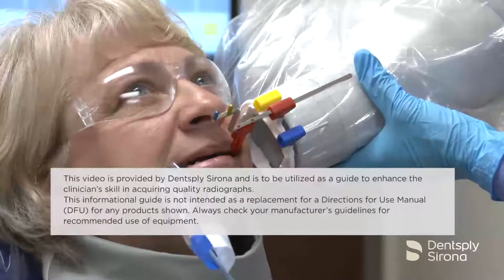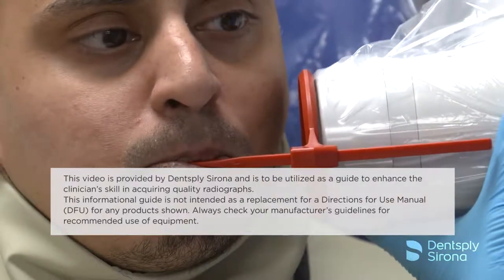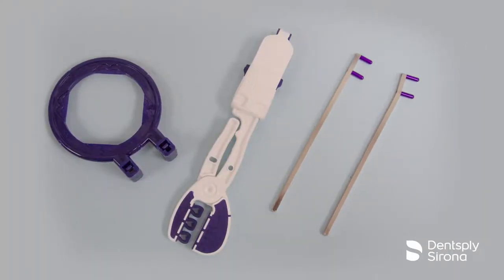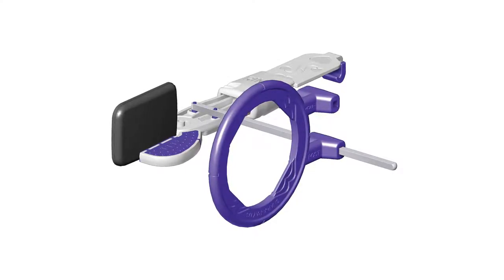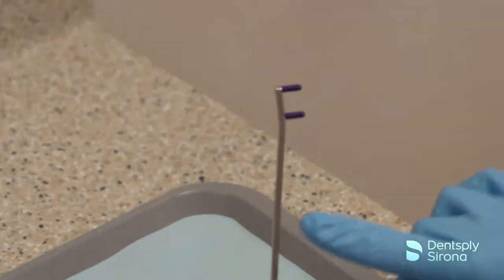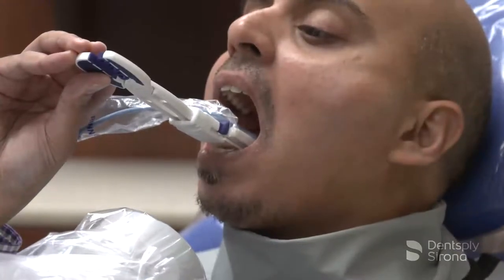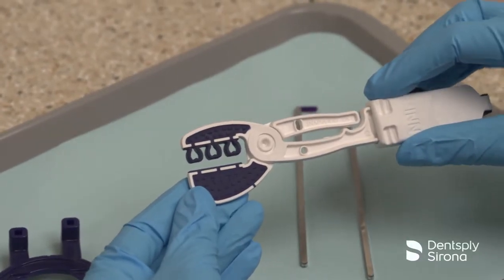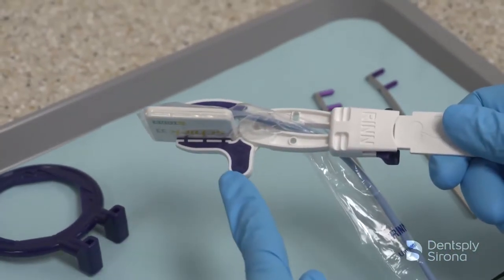RINN Snap-A-Ray DS Digital Sensor Holder | Dentsply Sirona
The Snap-A-Ray DS® sensor holder allows clinicians to quickly load and place digital sensors for accurate periapical radiographs.